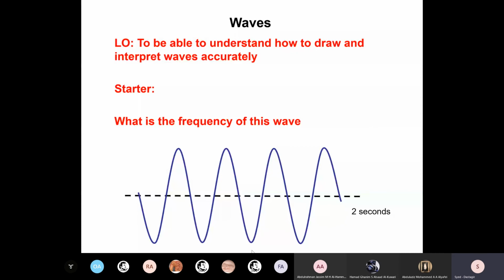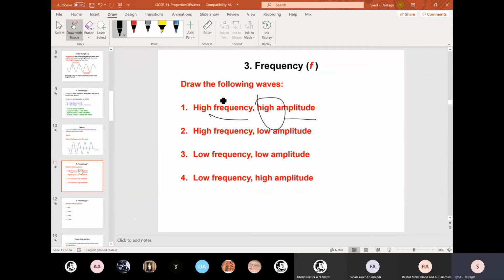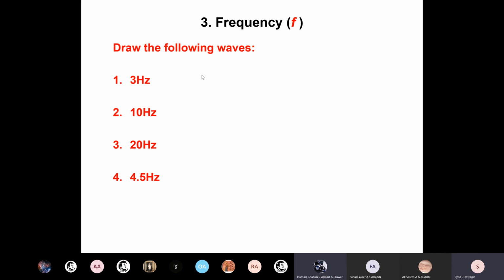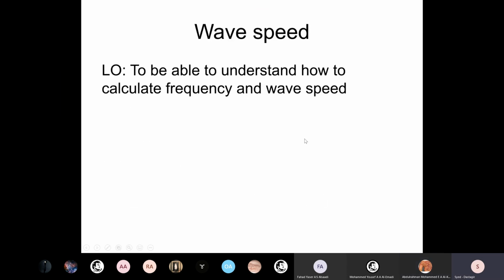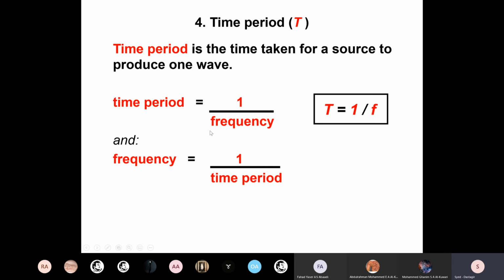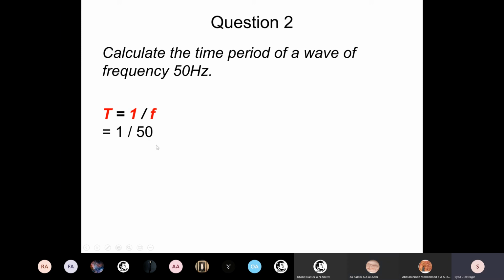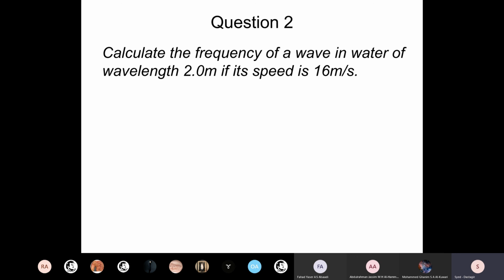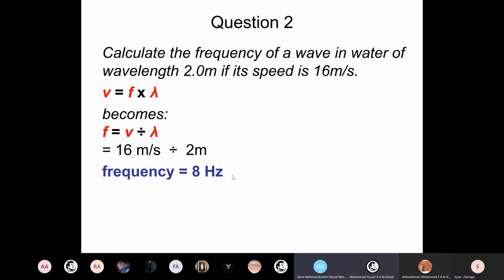GCSE Science Physics (9-1) The Wave Equation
In this video, we look at how to use the wave equation to calculate the speed of a wave and then we look at a method for measuring the speed of sound waves in air.